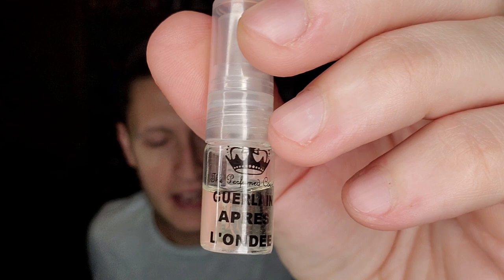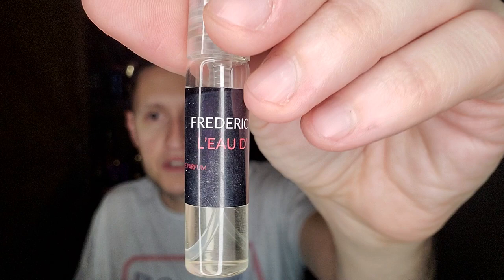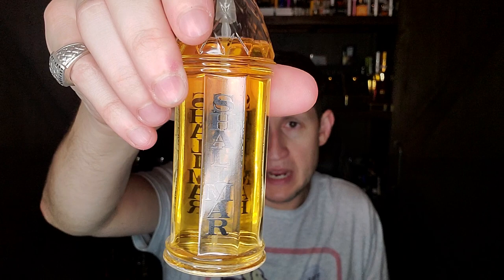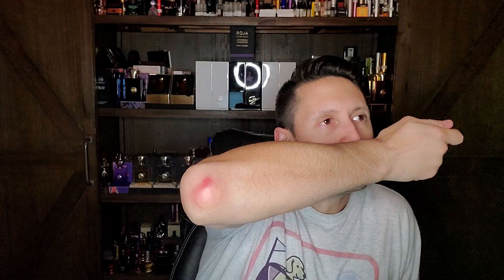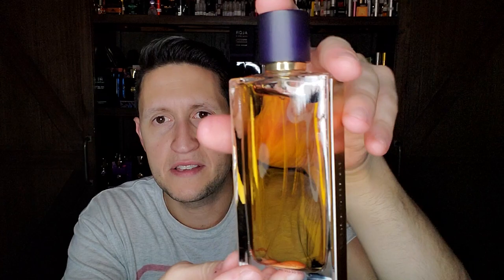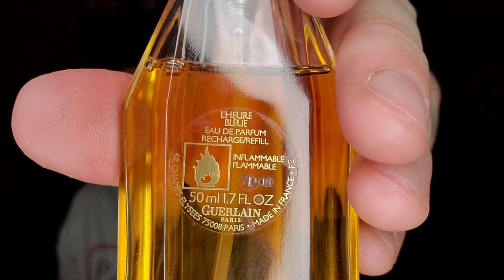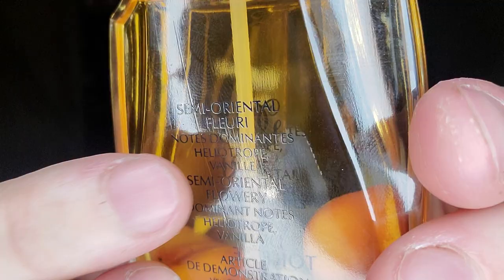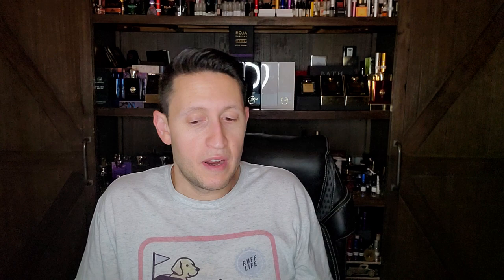Guerlain Apres L'Ondee (1906) Early Impression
This is my early impression on one of the greatest perfumes of all time Apres L'Ondee from 1906 by the great Jacques Guerlain. I know I am not worthy to discuss this hallowed juice, but I give it my best shot.